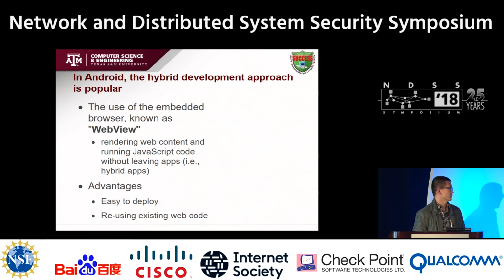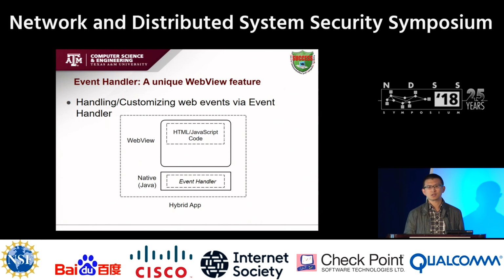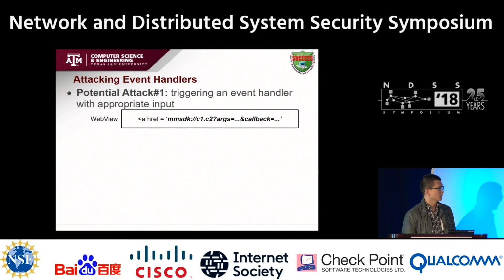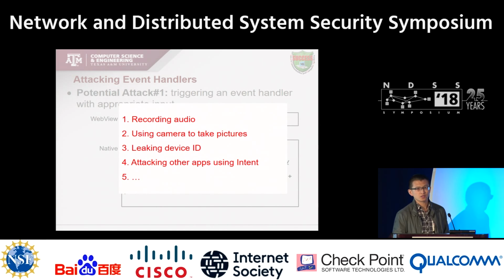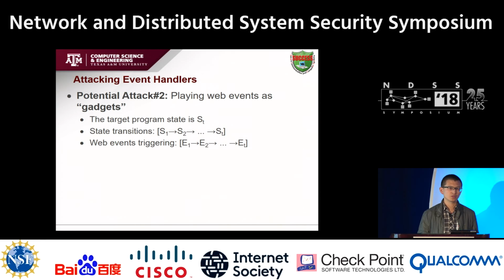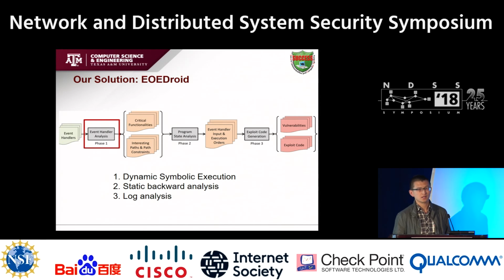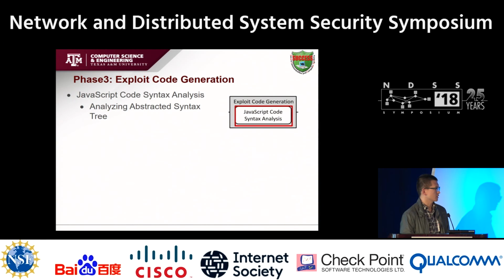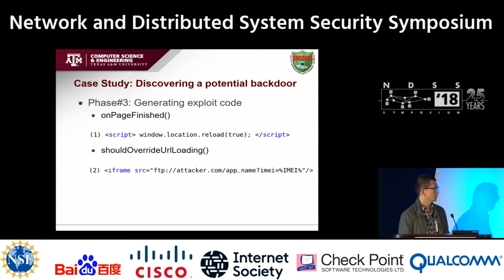NDSS2018 - Automated Generation of Event-Oriented Exploits in Android Hybrid Apps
Session 4B: Software Attacks and Secure Architectures
03 Automated Generation of Event-Oriented Exploits in Android Hybrid Apps

SUMMARY
Recently more and more Android apps integrate the embedded browser, known as “WebView”, to render web pages and run JavaScript code without leaving these apps. WebView provides a powerful feature that allows event handlers defined in the native context (i.e., Java in Android) to handle web events that occur in WebView. However, as shown in prior work, this feature suffers from remote attacks, which we generalize as EventOriented Exploit (EOE) in this paper, such that adversaries may remotely access local critical functionalities through event handlers in WebView without any permission or authentication. In this paper, we propose a novel approach, EOEDroid, which can automatically vet event handlers in a given hybrid app using selective symbolic execution and static analysis. If a vulnerability is found, EOEDroid also automatically generates exploit code to help developers and analysts verify the vulnerability. To support exploit code generation, we also systematically study web events, event handlers and their trigger constraints. We evaluated our approach on 3,652 most popular apps. The result showed that our approach found 97 total vulnerabilities in 58 apps, including 2 cross-frame DOM manipulation, 53 phishing, 30 sensitive information leakage, 1 local resources access, and 11 Intent abuse vulnerabilities. We also found a potential backdoor in a high profile app that could be used to steal users’ sensitive information, such as IMEI. Even though developers attempted to close it, EOEDroid found that adversaries were still able to exploit it by triggering two events together and feeding event handlers with well designed input.

AUTHORS
Guangliang Yang (Texas A&M University)
Jeff Huang (Texas A&M University)
Guofei Gu (Texas A&M University)